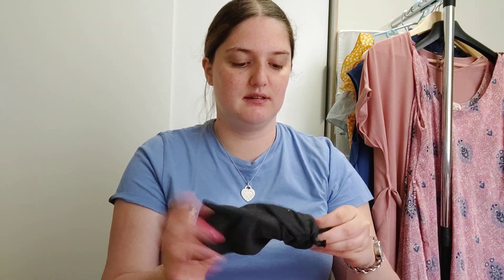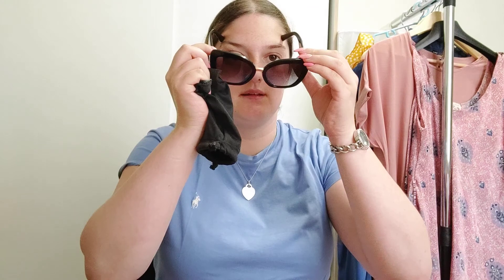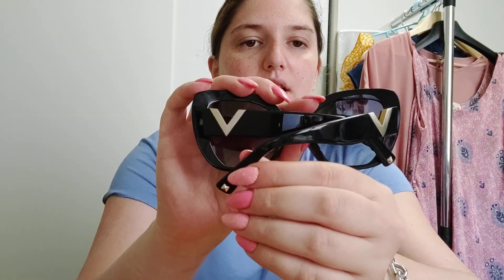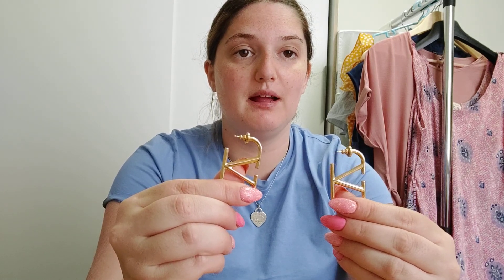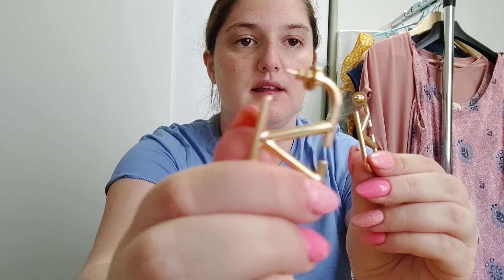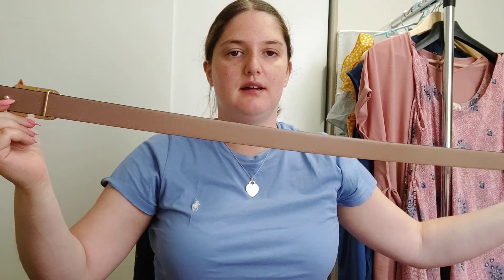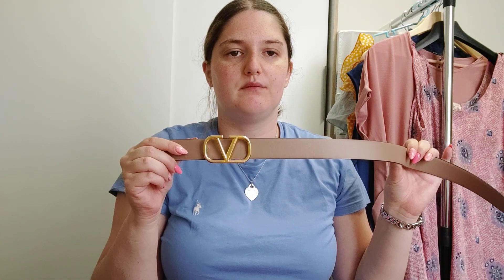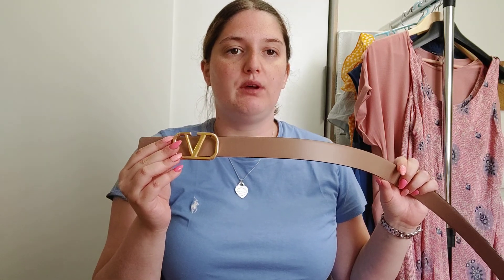My Valentino Accessories Collection (belt, earrings, sunglasses)